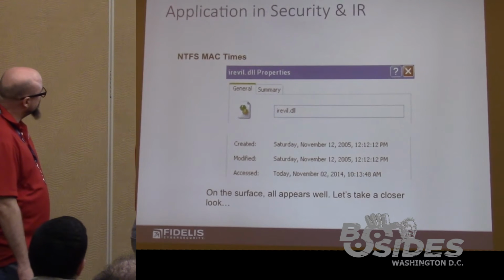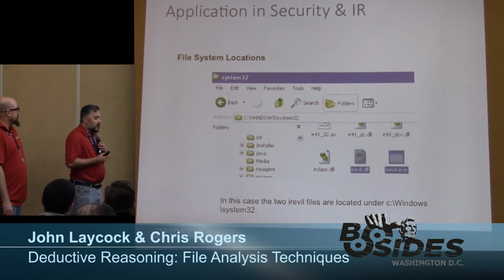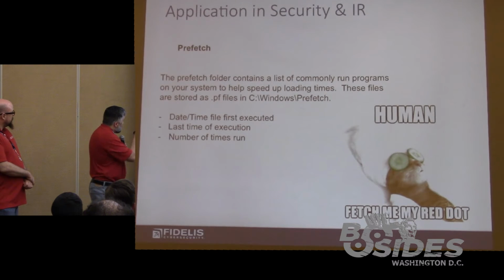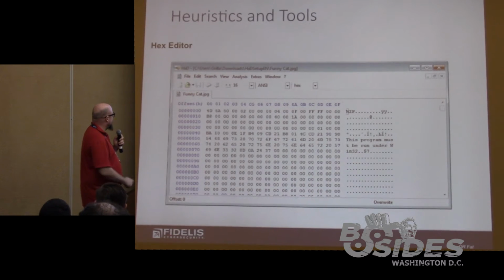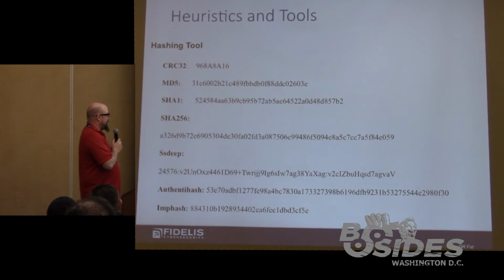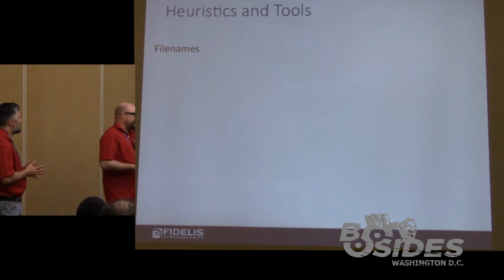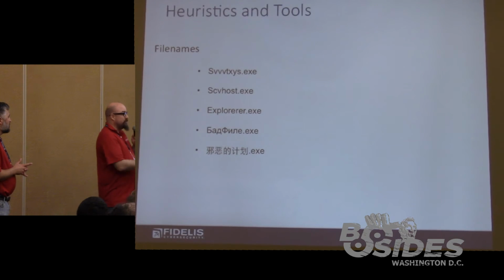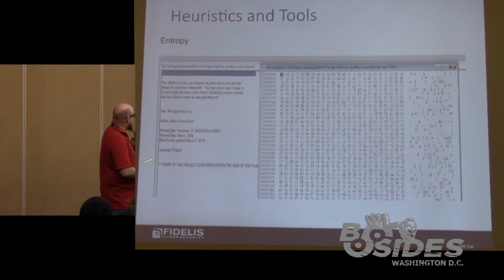BSides DC 2015 - Deductive Reasoning: File Analysis Techniques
Are you a new incident responder or do you want to break into the field? Forgotten in the age of sandboxes, Virus Total and other large scale automated tools, is the human element. Combining deductive reasoning and simple static file analysis this session will help you to determine whether or not a a file could be malicious without debugging or disassembling the file.

Come along as we introduce you to the world of malware and some basic tools at everyone’s disposal. You’ll learn about basic concepts and phenotypes of malware, common vectors and why the simplest factors often work. We’ll touch on common locations, time stomping, common registry keys and malware beyond the world of Windows. You’ll learn why tools are great but humans are essential. We’ll show you some common sandbox flaws and add some real stories from the field and lessons learned.

John Laycock (Senior Threat Researcher at Fidelis Cybersecurity)
Mr Laycock has been involved with forensics for over 16 years. Starting out in the world of video forensics before moving over to computer forensics for the Department of Defense. He now works on the Threat Research Team for Fidelis Cybersecurity. Mr. Laycock lives in Maryland where he is a father of 3 children. As a life-long suffering Cubs fan, he keeps hoping that this is the year.

Chris Rogers (Senior Threat Researcher at Fidelis Cybersecurity)
Chris has 15+ years fighting the fight in Military Intelligence, State Department, Pentagon, US Cert, DC3, Bank of America before ending up on the Threat Research Team for Fidelis Cybersecurity.